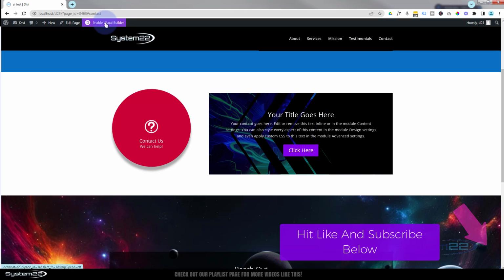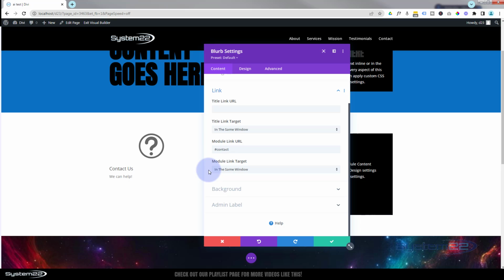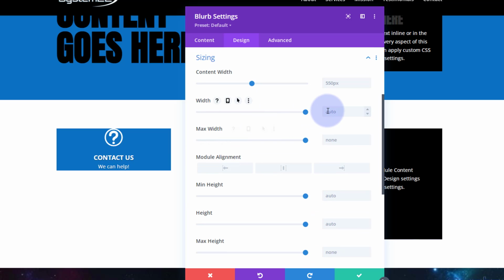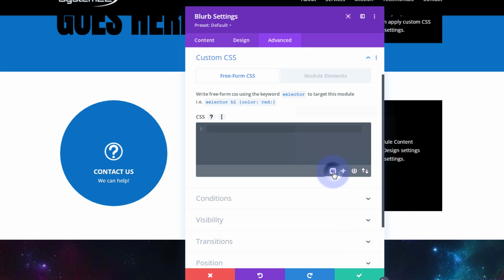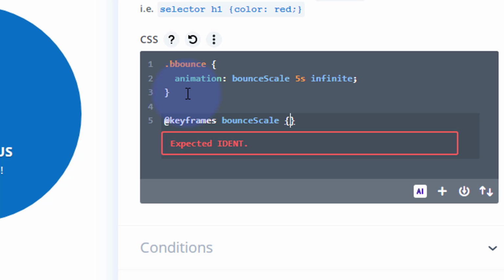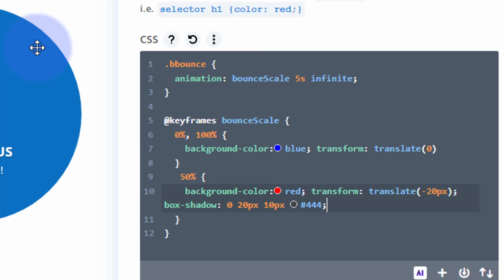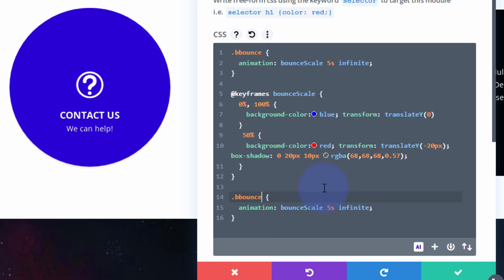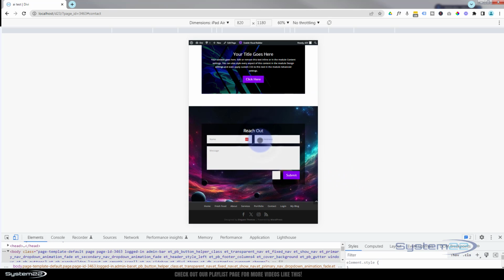Divi Theme Magic: Animated Round Buttons That Grab Attention!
In this enchanting YouTube tutorial, we're delving into the world of web design with Divi Theme, and we're about to unveil the magic of animated round buttons that are sure to grab your viewers' attention. Are you ready to add an extra dash of interactivity and charm to your website? Look no further! We'll guide you step by step through the mesmerizing process of implementing animated round buttons using Divi Theme, leaving your site visitors absolutely spellbound.

Join us as we uncover the secrets to creating eye-catching, interactive elements that make your website truly stand out. By the end of this video, you'll not only understand how to work your magic with Divi Theme's animated round buttons but also discover how they can captivate your audience. Get ready to leave a lasting impression and take your web design to the next level. Don't miss this opportunity to unlock the Divi Theme magic and make your website shine with attention-grabbing animated round buttons.

v=ZAO2MH0dQtk&list=PLqabIl8dx2wo8rcs-fkk5tnBDyHthjiLw

v=rNhjGUsnC3E&list=PLqabIl8dx2wq6ySkW_gPjiPrufojD4la9

.bbounce {
  animation: bounceScale 5s infinite;

@keyframes bounceScale {
  0%, 100% {
    background-color:blue; transform: translateY(0)
   50% {
    background-color:red; transform: translateY(-20px); box-shadow: 0 20px 10px rgba(68,68,68,0.57);

.bbounce:hover {
  animation:none; background-color:green;